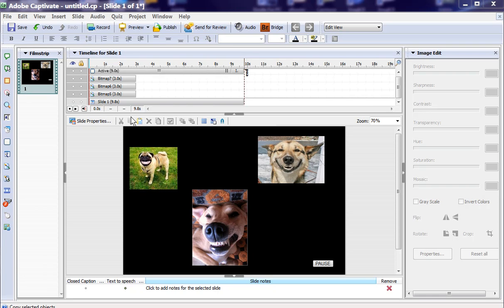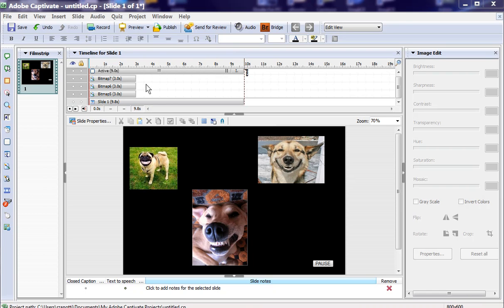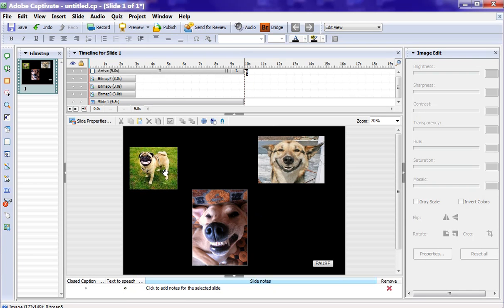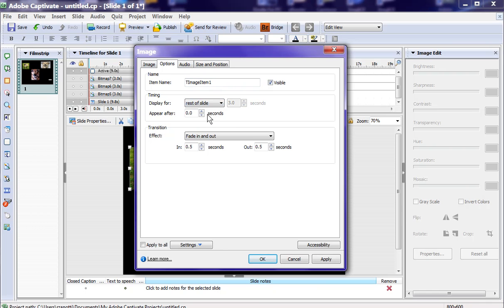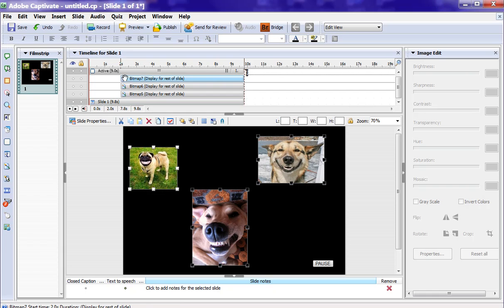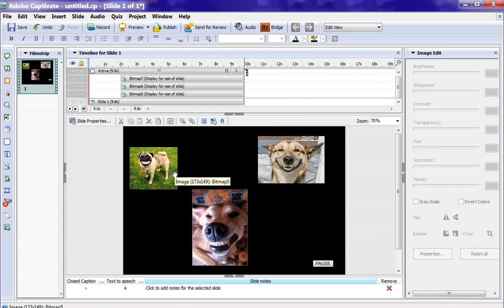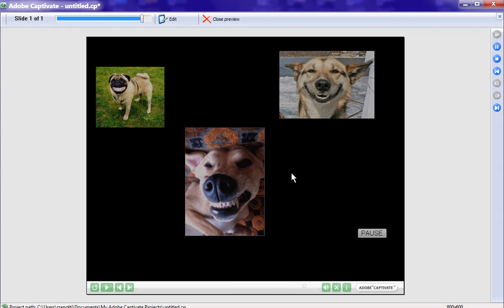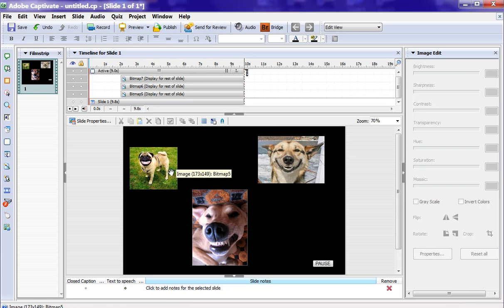Captivate 4 Quick Tip: Changing properties for multiple objects simultaneously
In this tutorial I'll show you an undocumented technique that allows you to change the properties of multiple objects in one step! This can save a lot of time in layout out media heavy projects.